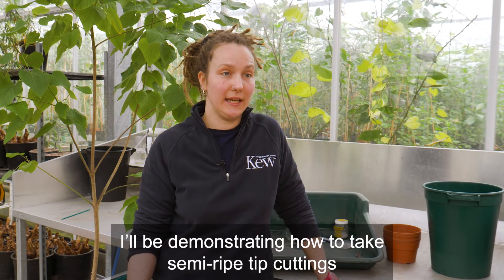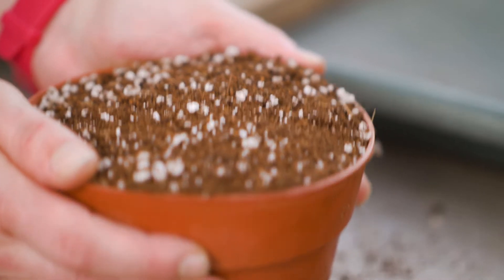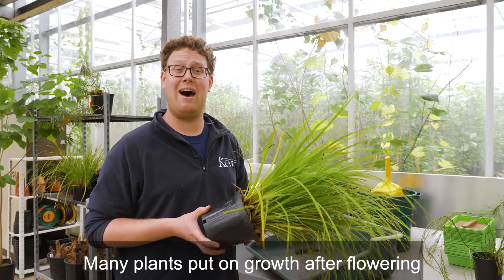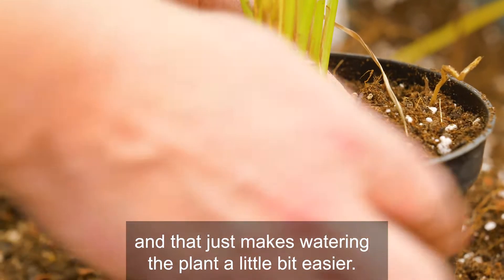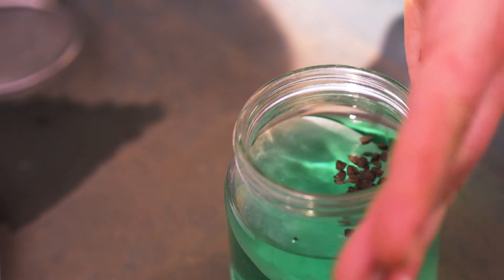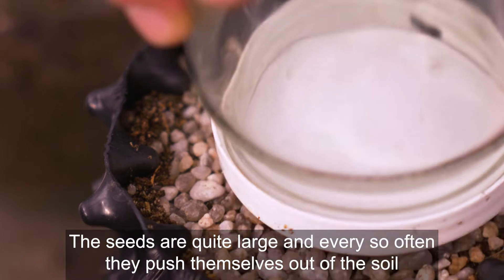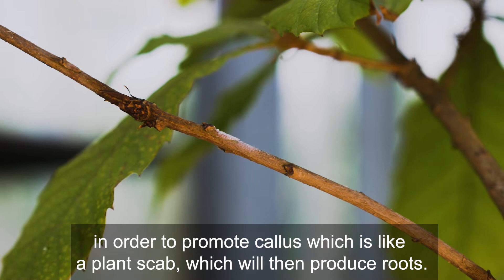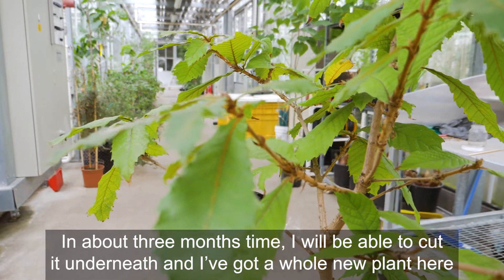Temperate House: Propagating plants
We've spent the last five years propagating plants (some of which are rare and endangered) to go back into the Temperate House.

Our team have been hard at work helping these plants to grow.

Kew's Temperate House is the largest Victorian glasshouse in the world, and home to some of the world’s rarest and most threatened plants.

Supported by the National Lottery through the Heritage Lottery Fund.